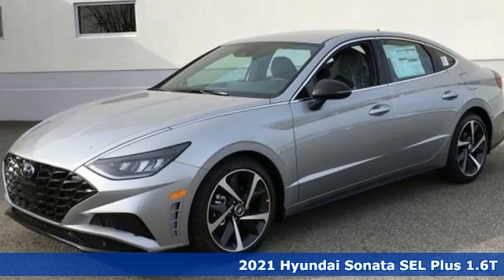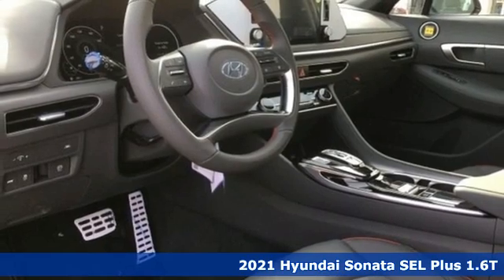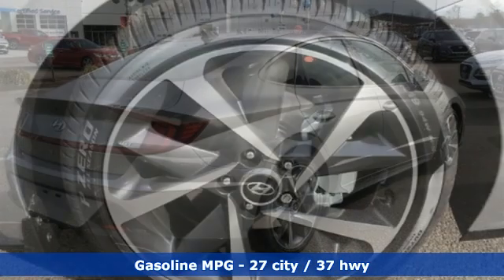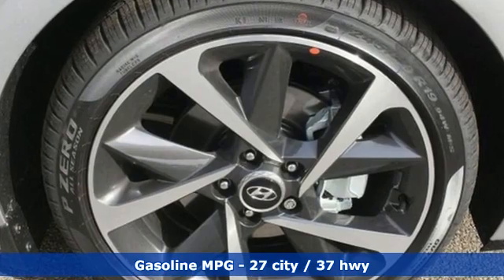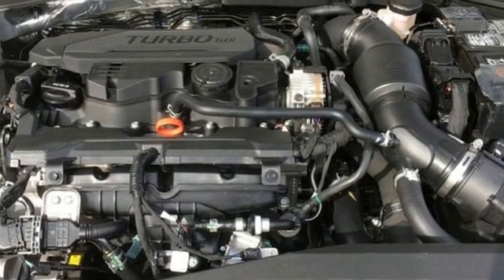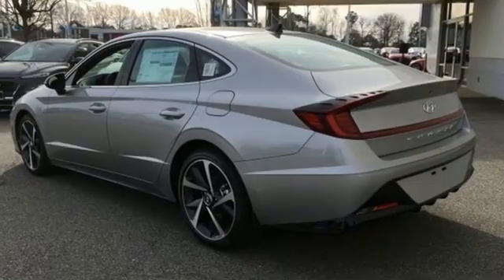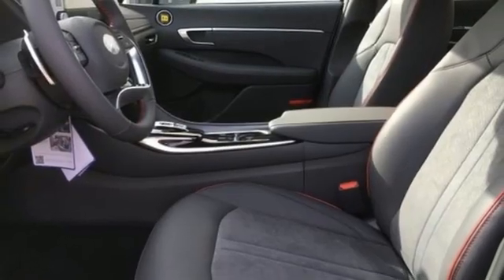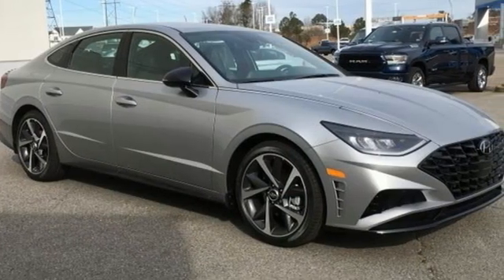New 2021 Hyundai Sonata Chesapeake VA Norfolk, VA #19210141 - SOLD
Year: 2021
Make: Hyundai
Model: Sonata
Trim: SEL Plus
Engine: 1.6L I4
Transmission: 8-Speed Automatic with Overdrive
Color: Silver
Interior: Black
Stock #: 19210141
VIN: 5NPEJ4J24MH090210

Address:
3416 Western Branch Blvd